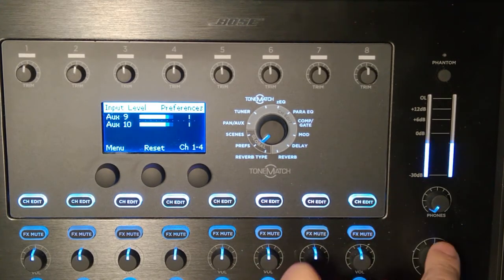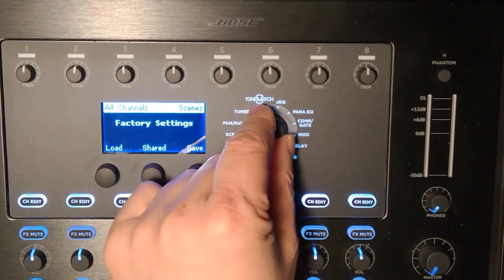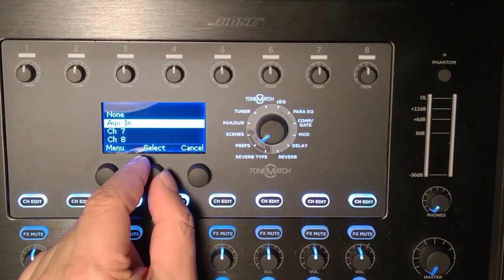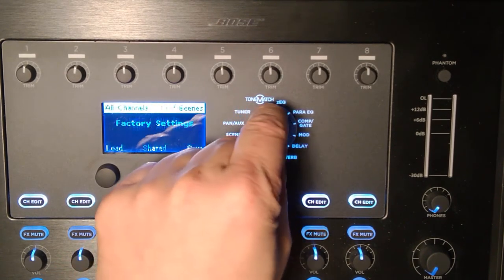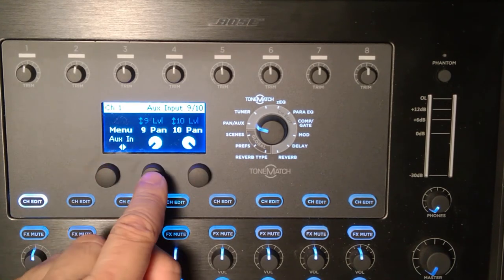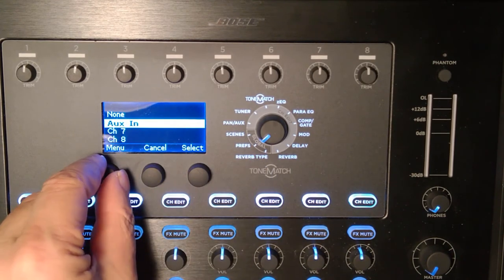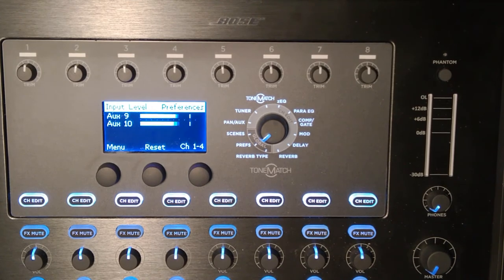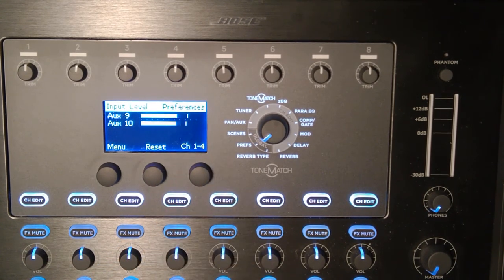T4S/T8S USB B from PC to Aux 9 10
Bose T8S ToneMatch® Mixer
Routing USB B from PC to Aux 9/10
Panning Aux 9/10 to maintain stereo image
Monitor Aux Input levels

The principles in this video also apply to the Bose T4S ToneMatch®
mixer.

Please join the discussion and ask questions in the Bose Pro Portable PA Community: